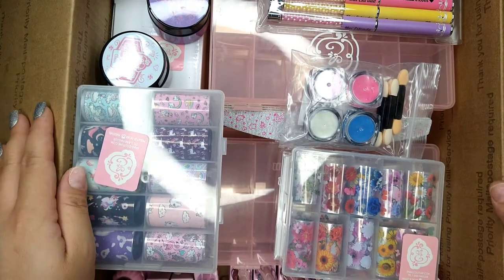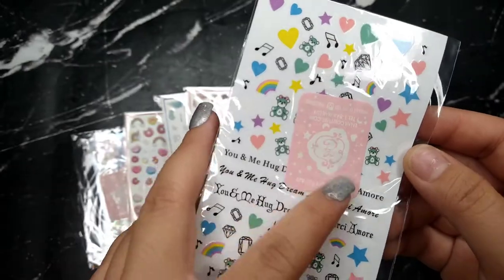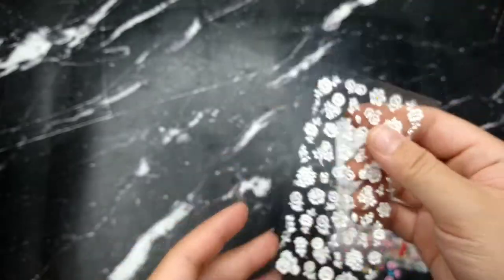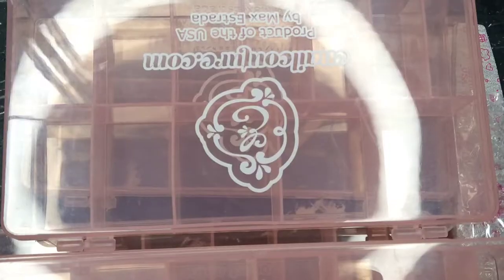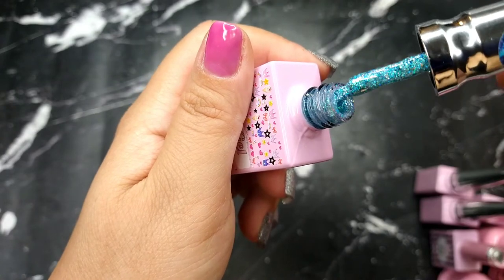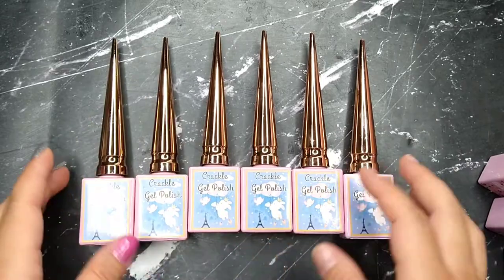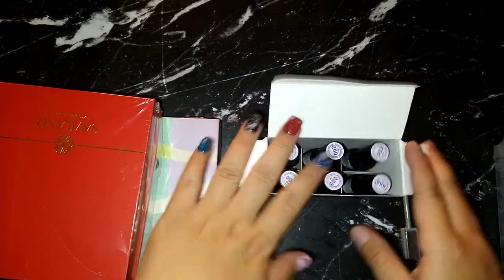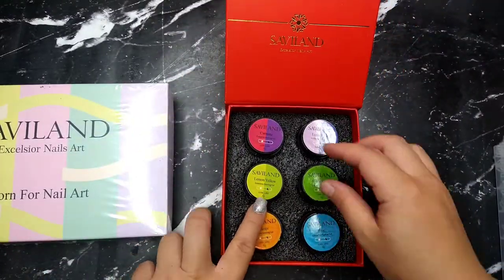$500 NAIL HAUL 2021 (Enailcouture, Amazon & Tobe Glam) and 500 subscribers giveaway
Hi guys! Today I'm gonna share with you new product I got and also doing 500 subscribers give away. I hope you guys like it and don't forget to enter the give away to win some nail products. Good luck guys 😘

How to enter the give away:
* comment on my Instagram: tag 3 of your friends

me to try out your product

Nail mail:
Kimmy Beauty

Product I use in this video:
* Enailcouture product:
_ Nail transfer foil:
_ Fun gel:
_ iridescent gel:

* Tobe Glam transfer foil kit

* Amazon products:
_ MIHZSE Universal Reflective...
_ Art gel Frenshion Choose 6Pcs Kit Set 8ML...
_Saviland 2 in 1 Glow In The Dark...
_MIZHSE Reflective Cat Eye Gel...
_ Saviland Gel Paint Kit - Gel Nail...
_ Russian dual form DouborQ 120Pcs Clear Builder Gel...
_ AORAEM Coffin Dual Nail...
_ 600Pcs Extra Long Fake Nails Half...